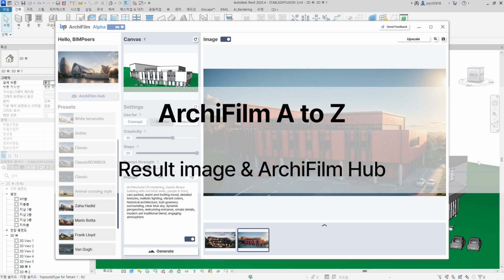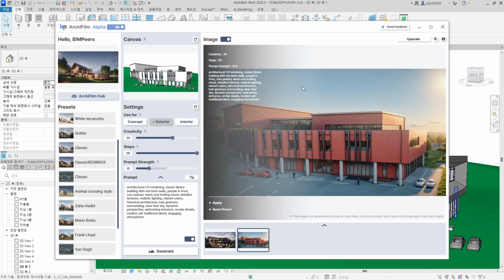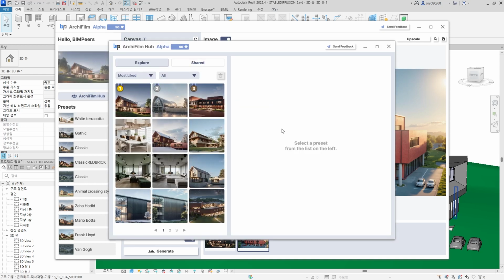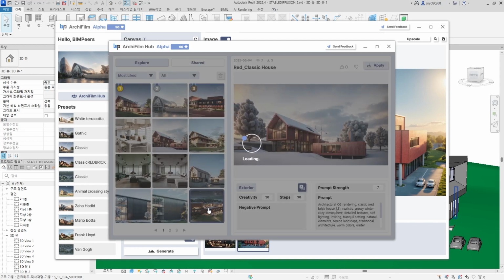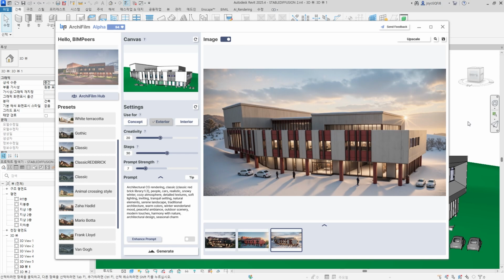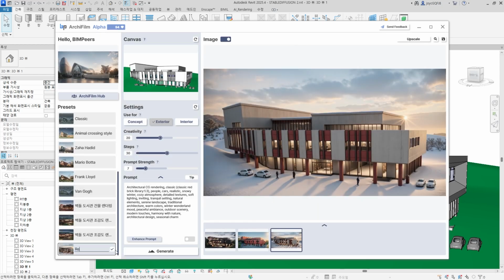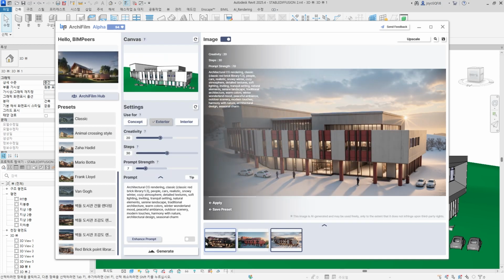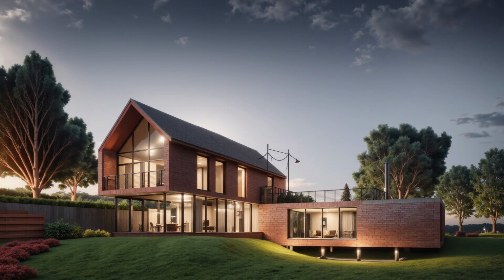[BIMIL] ArchiFilm A to Z - Part 4: Result image & ArchiFilm Hub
🎬 Introducing ArchiFlim – AI Rendering Add-in for Revit

We’re excited to share ArchiFlim, a brand-new AI-powered rendering add-in for Revit — now available as an Alpha version!

With ArchiFlim, you can generate high-quality rendered images from your Revit model using simple text prompts. No need for exporting or complicated workflows — just describe your scene, choose a style, and get stunning visuals instantly.

🗓 Release Schedule
Launch Date: June 9, 2025 @ 04:00 AM (UTC) / 13:00 PM (KST)
Alpha ends: June 22, 2025 @ 12:00 AM (UTC)

✨ Key Features
- One-click rendering from text prompts
- Concept / Exterior / Interior styles
- AI upscaling for high-resolution images
- Multilingual prompt support
- ArchiFlim Hub for sharing results and rendering settings

💡 Alpha Preview Info
- Includes 30 free credits to try
- Credits cannot be recharged during Alpha
- Feedback from users will help shape the final release

Requires BIMIL version 1.1.5.0 or higher